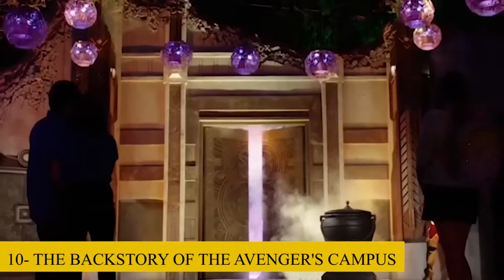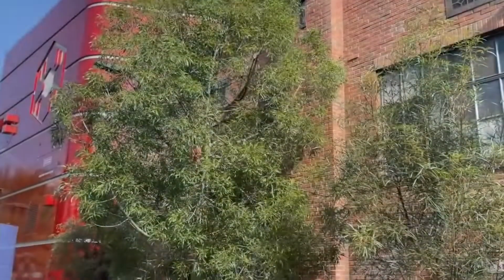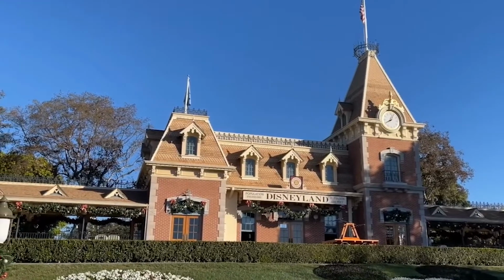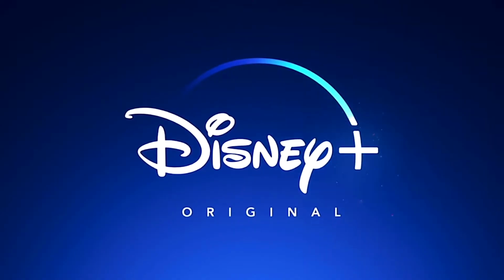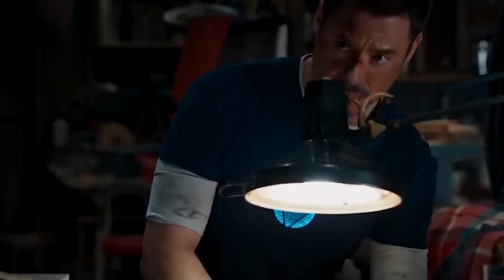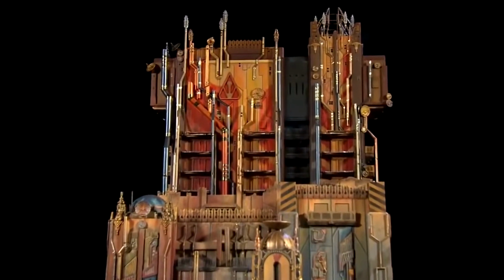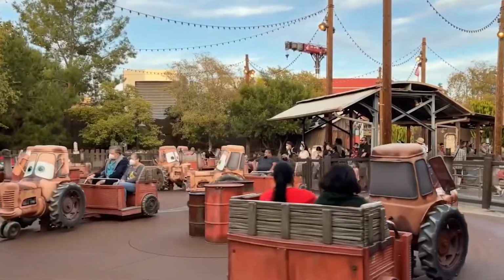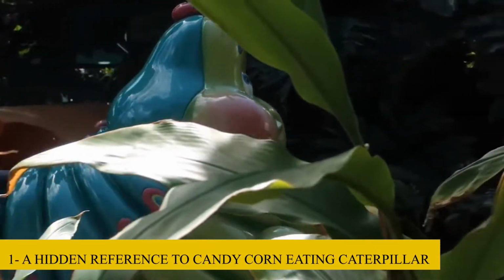10 Disneyland Avenger's Campus Secrets and Easter Eggs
Today we will talk about the ten Disneyland Avenger’s Campus secrets and easter eggs. We’ll cover their history, Graffiti wall, reference from the opening day, and much more!

The backstory of the avenger's campus - Avengers Campus was built on the former site of the stark industries complex tony stark afterward took it over from his father Howard and transformed it into a place for the avengers to gather. When he did this, many industrial components were left in spots like the yellow crane, which can be discovered at the land's opening.